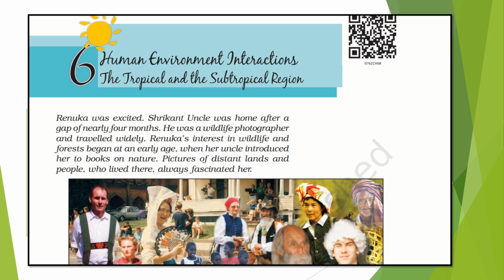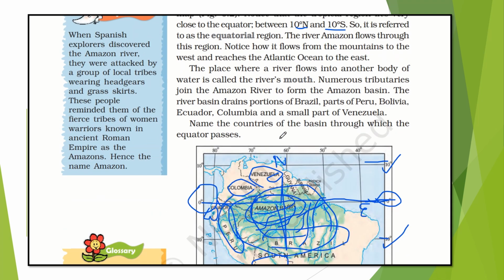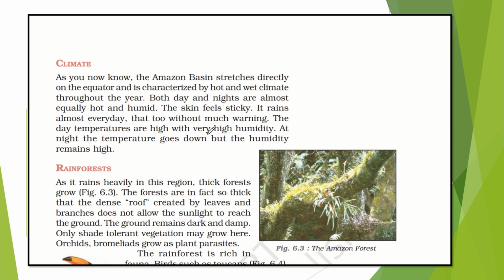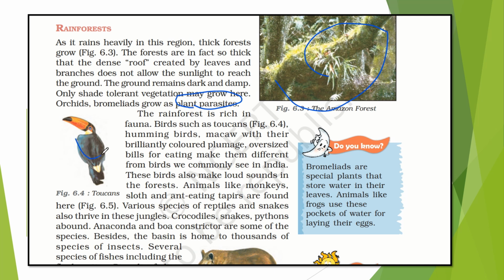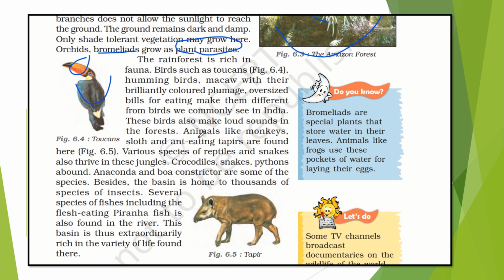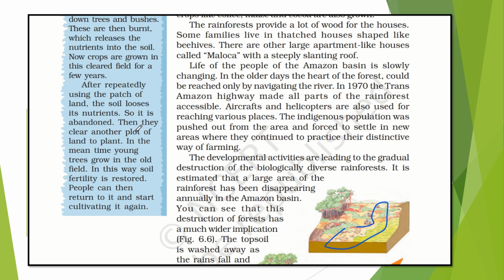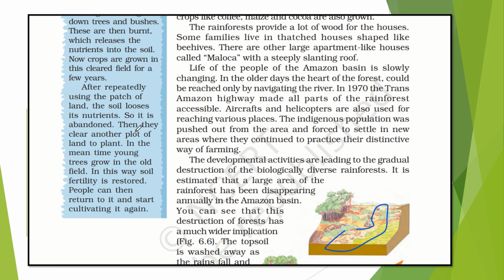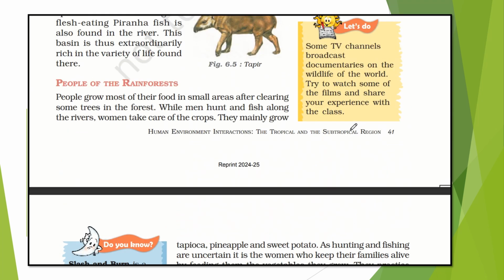CLASS 7 GEOGRAPHYupsc|CHAP6|HUMAN ENVIRONMENT INTERACTION IN TROPICAL REGION|PART 1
CLASS 7 GEOGRAPHY|CHAP6|HUMAN ENVIRONMENT INTERACTION IN TROPICAL REGION|PART 1| nageshripanchal geographylectureforias geographyoptional class7geography upsc
igneous rocks
neet video
major landforms
igneous rocks
chapter2 our changing earth